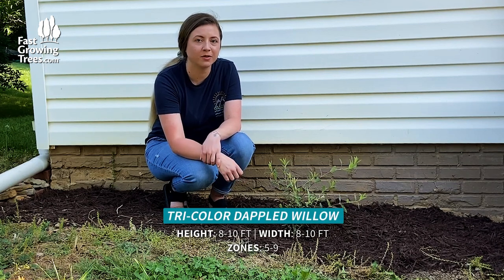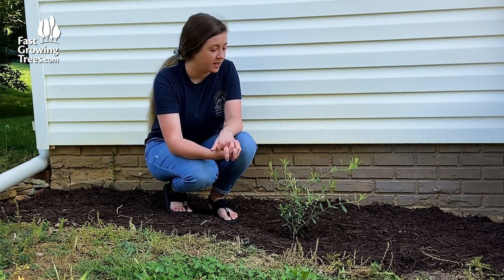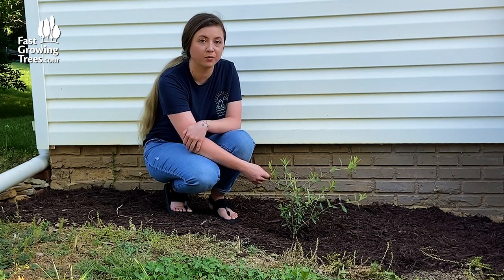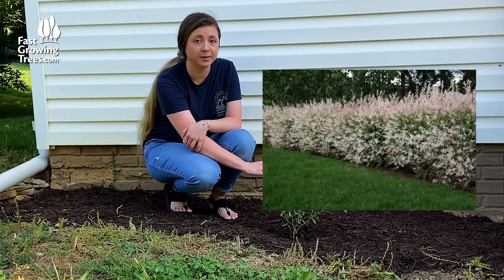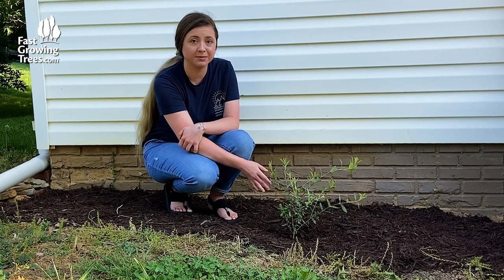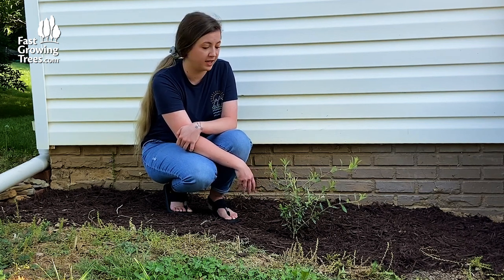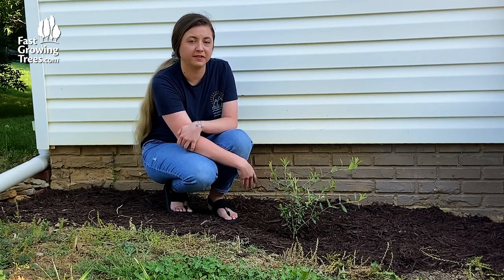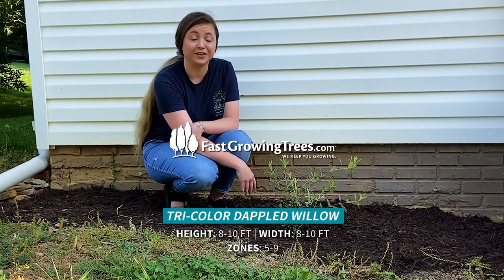Tri-Color Dappled Willow | FastGrowingTrees.com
Everything you need to know about the Tri-Color Dappled Willow.

The Tri-Color Willow Hedge Shrub, or 'Dappled Willow', is an amazing new shrub that can be planted to form a colorful 8 to 10-foot privacy hedge. Heavy branching means that the stunning Tri-Color Willow grows quickly and beautifully.

In fact, you can expect a full hedge after the first few growing seasons, along with ethereal beauty that makes an effortlessly elegant statement. Even better? It's easy to prune if you want it kept short.